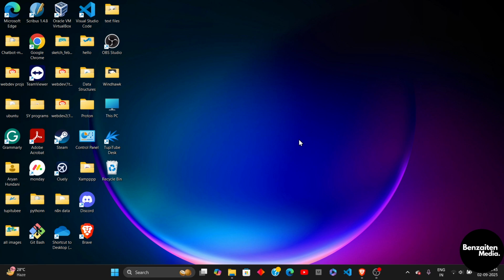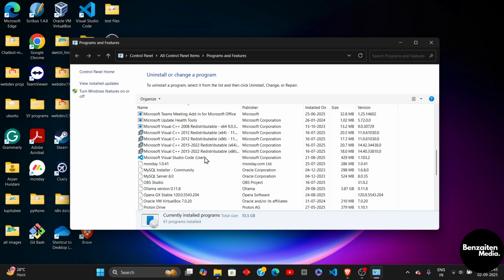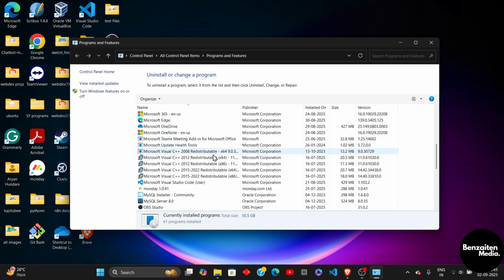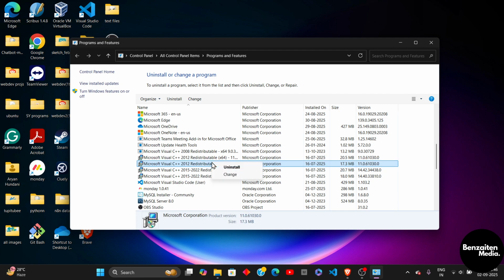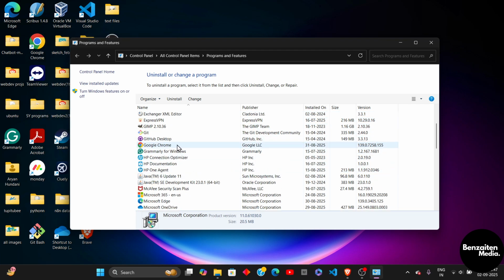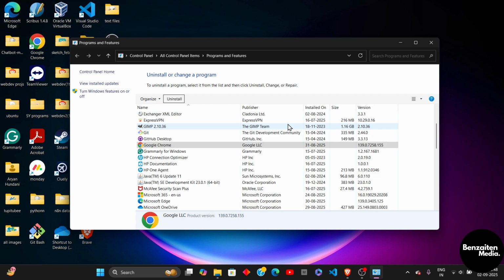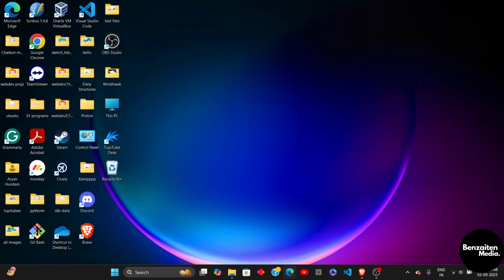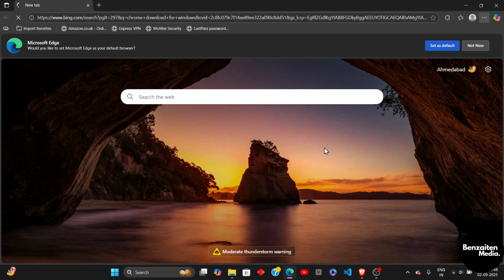FIX Application Failed to Start Because Side By Side Configuration is Incorrect | Windows 11 Guide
📄 Running into the error “Application Failed to Start Because Side By Side Configuration is Incorrect” on your Windows PC? ⚠️ In this video FIX Application Failed to Start Because Side By Side Configuration is Incorrect | Windows 11/10 Guide 2025, I’ll show you the exact steps to resolve this issue quickly and get your applications working again.

🔍 What You’ll Learn in This Tutorial:
✅ What causes the Side By Side Configuration error
✅ How to use Event Viewer to identify the problem
✅ Installing or repairing the correct Microsoft Visual C++ Redistributable
✅ Using SFC (System File Checker) and DISM commands to repair Windows
✅ Final fixes if the error still persists

🌟 Key Features Covered:

Understanding Side-by-Side configuration errors

Fix using Microsoft Visual C++ packages

Repair corrupted system files (SFC & DISM)

Windows troubleshooting tips for application errors

💡 Best For:
Windows 11/10 users, students, professionals, or anyone facing app launch issues due to Side-by-Side configuration errors.

🎓 Bonus Tips:

Always keep your Visual C++ Redistributables updated

Avoid deleting system files manually without backup

Regularly update Windows to prevent compatibility issues